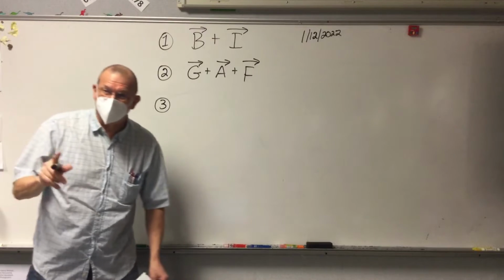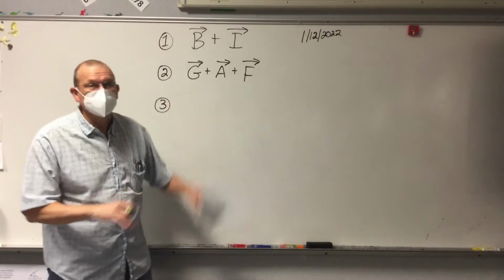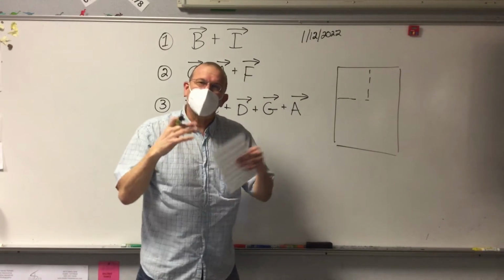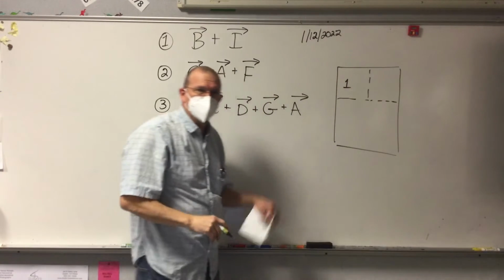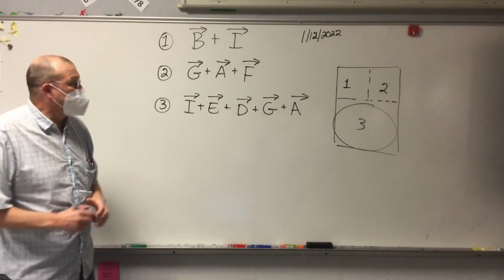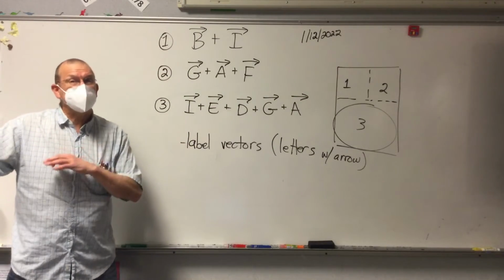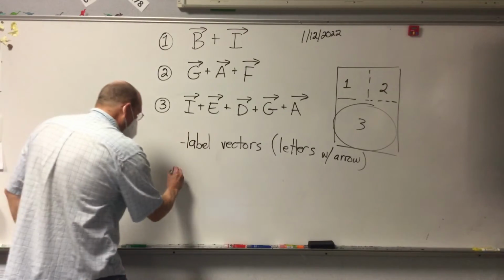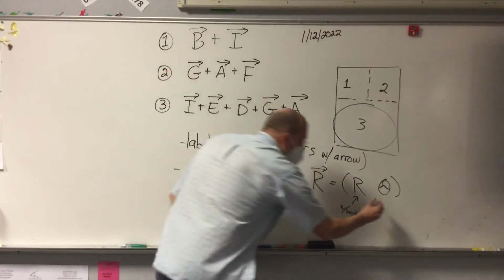1/12/2022 Honors Physics